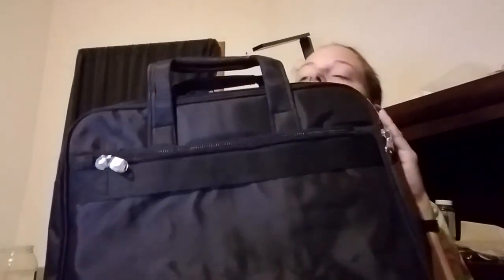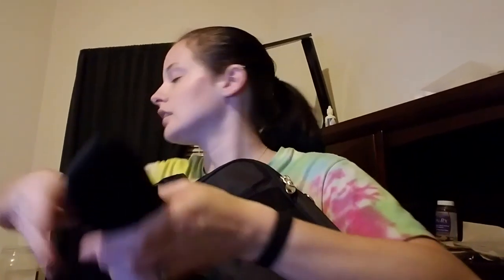Expandable Briefcase/ Computer Bag Review